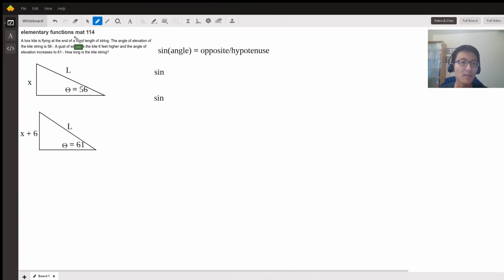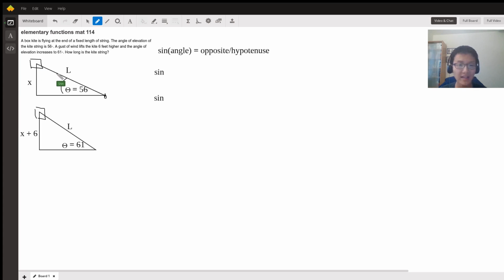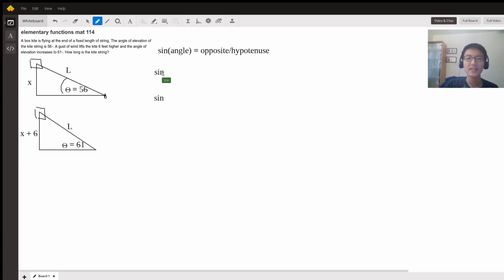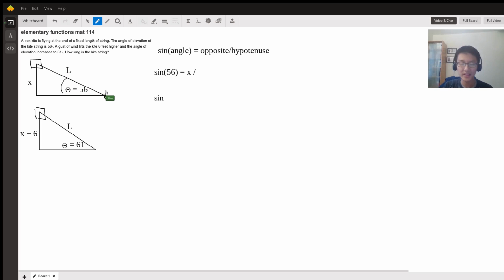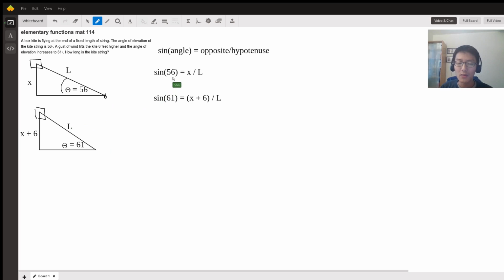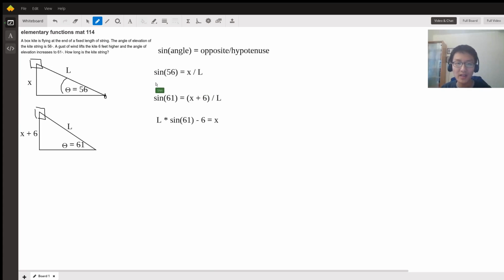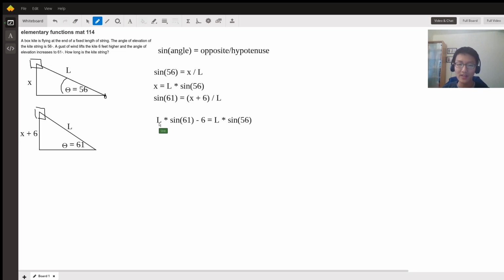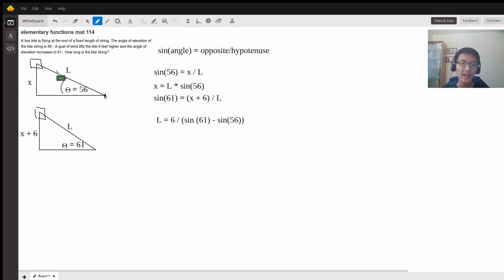Trignometry with Kites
Question: elementary functions mat 114
A box kite is flying at the end of a fixed length of string. The angle of elevation of the kite string is 56◦. A gust of wind lifts the kite 6 feet higher and the angle of elevation increases to 61◦. How long is the kite string?

Answered By:

Shin C.